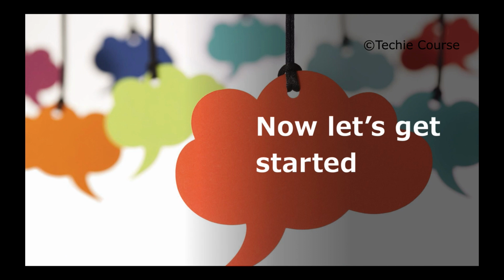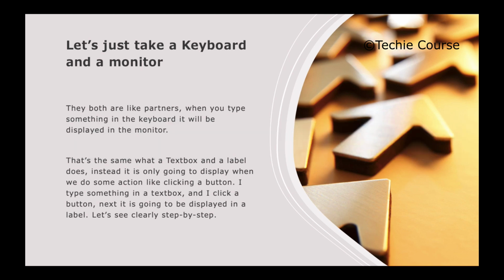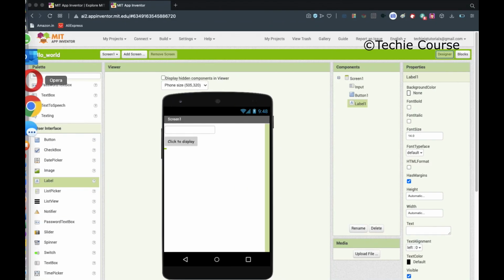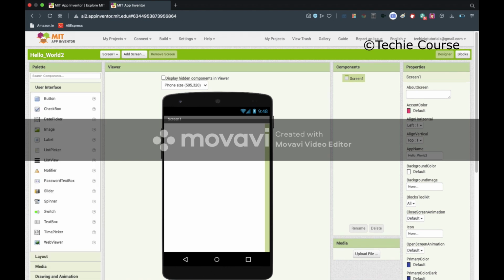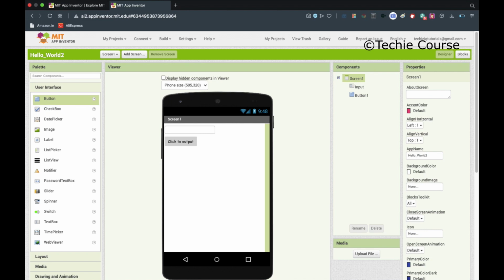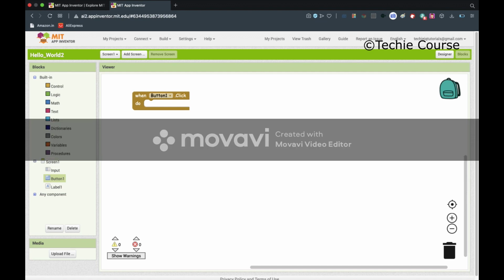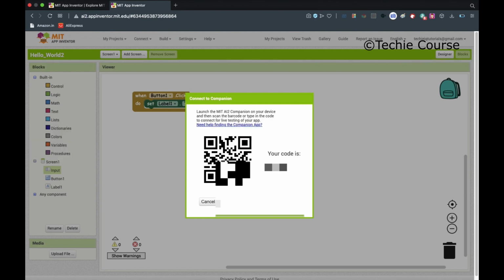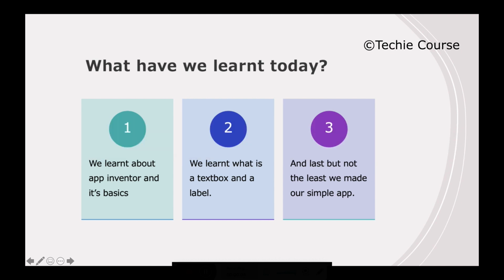App inventor for beginners 1st Series-Hello World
And also welcome to the 3rd video series of my channel Techie Course on the topic of app inventor
Today we will be making a simple app for beginners called the Welcome Page app…

Coding is very important for the future as the world is now in Corona Pandemic and everyone started using the machines and so many apps for online classes and now as the people got stuck with the technology we have to help them in the future as a coder… I am a 12-year-old boy who is doing this on my own…I also have a plan on doing tutorials on Android Studio, C+, C++, Xcode(iOS coding platform), and more!!!

Make sure you have a Slack account before joining the community…For windows users, you can ask doubts in the comments section below…

If I find any unwanted messages in the Slack Community you will be removed…